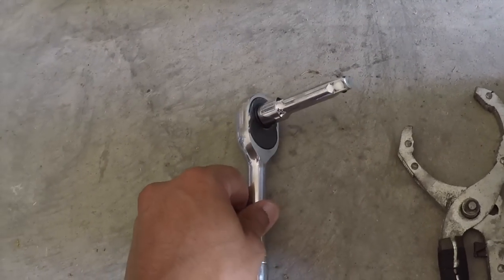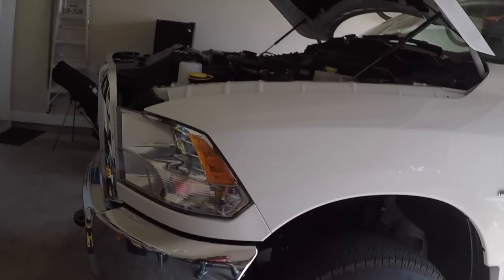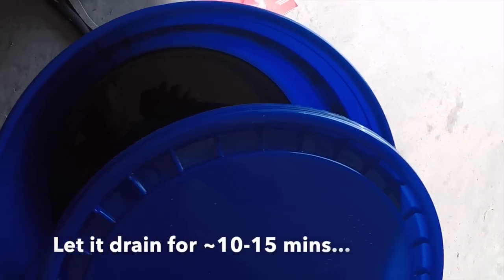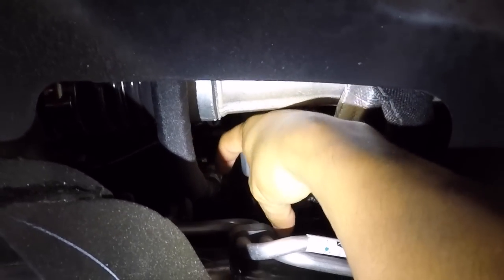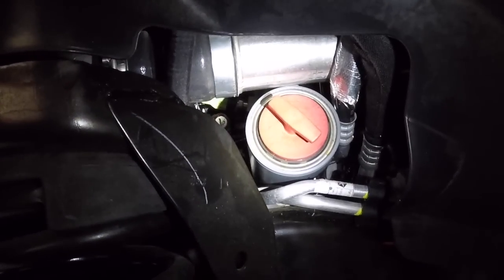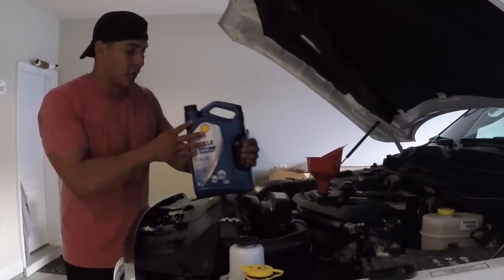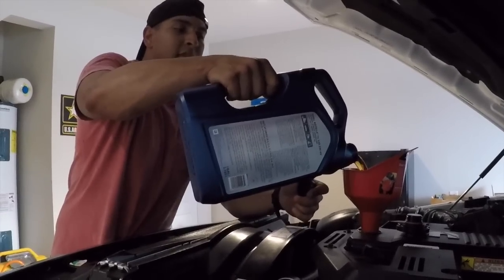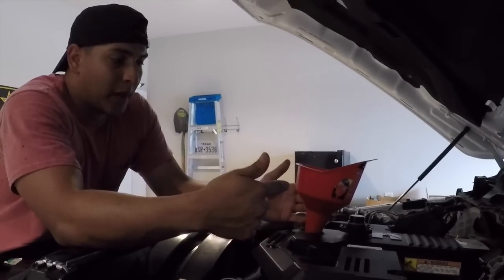EASY RAM 6.7L Cummins Oil Change How-To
12 Quarts of oil, NOT 15 quarts!  In the video, I show you how to give your 6.7L cummins an oil change with basic hand tools and materials. The majority of my videos are informational and often serve as "HOW-TO" or "INSTALLATION" videos to help those not so "mechanically inclined!" I break it down, bare bone, for all to understand. This job is a very simple process, yet difficult if you do not have the right tools such as a taller drip bucket pan and oil filter wrench. If you have any questions, let me know. Remember to hand tight your oil filter after you replace it. It will pay back dividends once you give it another oil change with the difficulty of removing it! Again, simple process that anyone could do with minimal tools instead of paying the dealership over $150 for such an easy job.

HIGHLY RECOMMENDED PARTS/MATERIALS FOR THIS JOB:
-Fumoto Easy Oil Drain Valve Bolt
-Lisle Oil filter Plug Tool $10
-Mopar OEM Oil Filter (safe bet for warranty)
OR
-WIX XP Oil Filter
-Shell Rotella Diesel Motor Oil (you want to buy 3 gals worth)
-(I Use This) T6 Full Synthetic 5w-40
-T6 Full Synthetic 15w-40 *NEW*
-T5 Synthetic Blend 15w-40
-T4 15w-40 Oil
--Oil/Fuel spill reusable spill mat (Get the extra large, you won't regret it
-3/8'' ratchet with 3'' extension
-5 gallon bucket or 15QT Drain Pan $6!!
-Oil filter Wrench for Cummins 12" only $12!
-Funnels

RECOMMENDED Buys/Modifications
-Lisle Oil Filter Plug Tool (Cummins), ONLY $10 SHIPPED
-K&N Air Filter for Maximum Air Flow
-Shell Rotella T6 Full Synthetic Heavy Duty Engine Oil 5W-40, 3 Gallons
-RAM 2500 Diesel & DEF Caps only $30 shipped!
-DeeZee Tailgate Assist

My MOD List:
-Diesel Billet Cap
-Rear Seat MOD
-Ionic Running Boards
-NOICO Sound Proofing 1 of 2
-NOICO Green Sound Proofing 2 of 2
-DeeZee Tailgate Assist
-Rear KYB HD Shocks
-ScanGauge II
-Husky HD Front Floor Mats
-Husky HD Rear Floor Mat
-Infinity REF3032CFX Dash Speakers
-Pedal Commander PC31 w/BT
-MOPAR OEM Remote Start
-MOPAR OEM Block Heater Cord
-MaxMate Tri-Fold Bed Cover
-CravenSpeed .50 cal Antenna
-Laramie Chrome Grille
-Chrome Bug Deflector
-FUEL Titans 18x9 +20mm offset
-CQUARTZ DLUX Wheel Ceramic Coating
-Veritek Wheel Locks
-Valve Stem Covers
-NITTO Ridge Grapplers 35x12.5x18 Tires
-COOPER Discoverer AT3 XLT LT285/75/18 Tires
-AMP RESEARCH Corner Bedstep
-MBRP T5073 Exhaust Tip
-H9 Conversion Headlight Bulbs
-Cummins Turbo Diesel Emblem
-4x4 OEM Matte Black Emblem
-6000K Super Bright Rear License Plate LED Bulbs
-OEM Gloss Black Tailgate Ram Emblem
-Infinity REF9623ix 6x9 3-Way Speakers Fronts & Rears
-Silicon Windshield Wipers
-Cargo/3rd Brake Light LEDs
-Reverse Light LEDs
-Adam’s Ceramic Paint/Coating Kit
-2019 Style Dual Projector Headlights
-AVS Aeroskin Bug Deflector
-Free Amazon PRIME Trial!